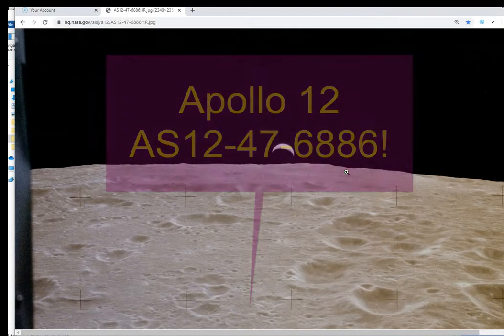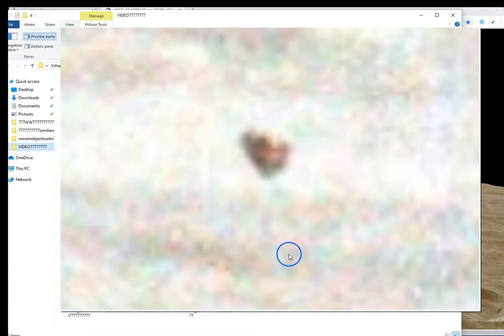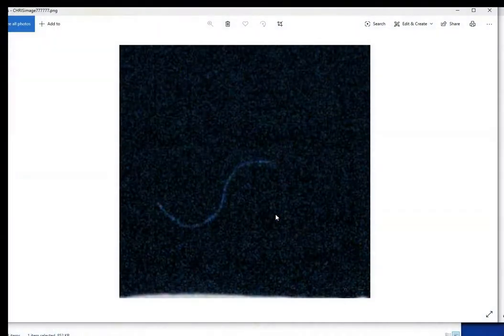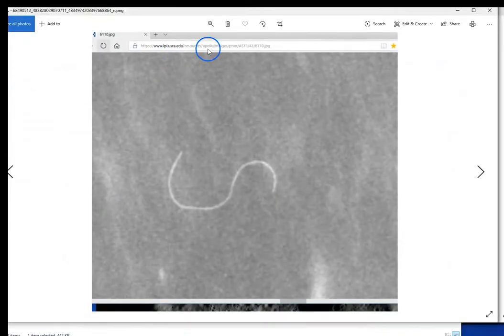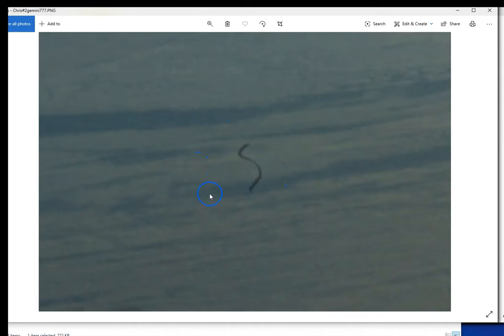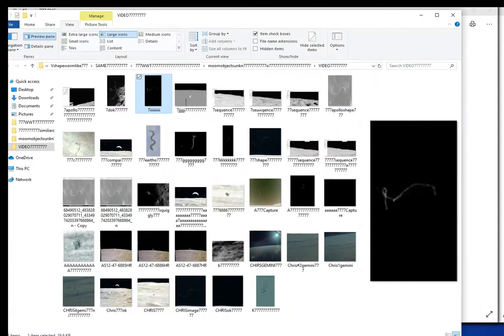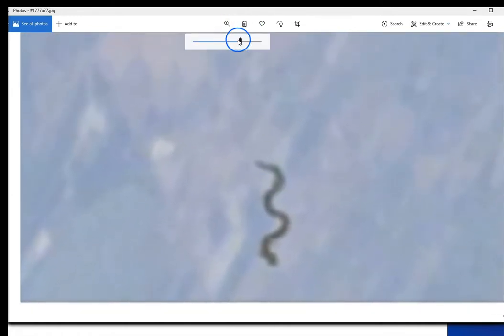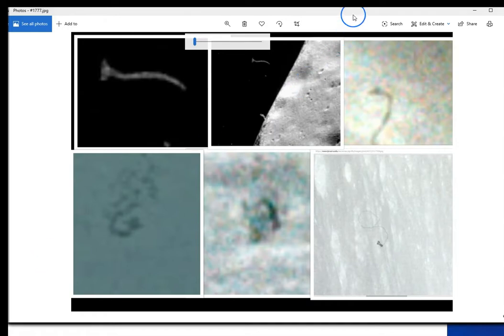The Alien Craft That May Have Been There All Along! "A NEW Theory Emerges" TRULY MIND BLOWING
The Alien Craft That May Have Been There All Along! "A NEW Theory Emerges" TRULY MIND BLOWING...VIDEO #1 of 7